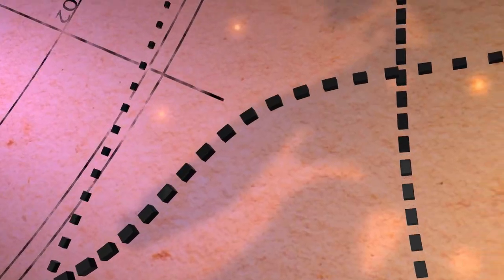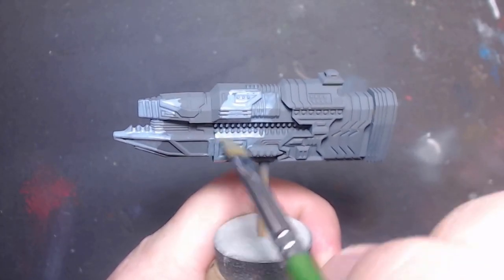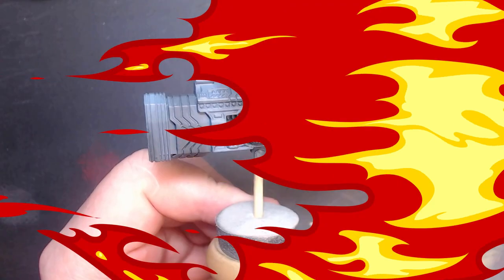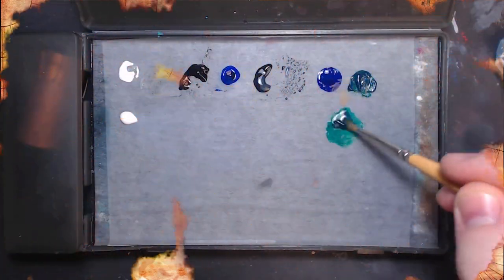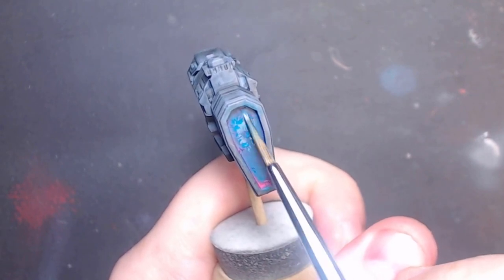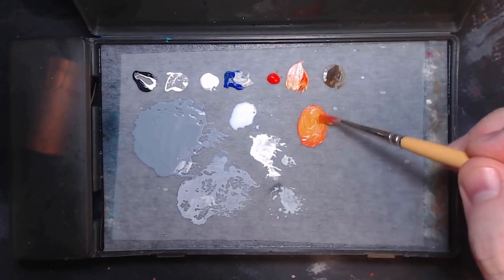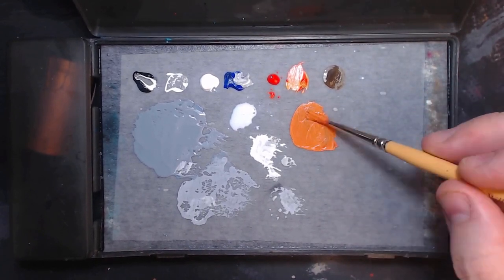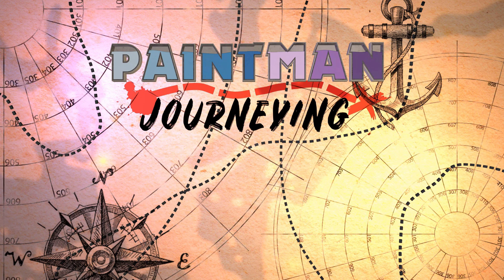Techniques for Glow effects on Space Ship models for a cinematic look.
Space ships and cruisers always appear in Media with lots of glowing lights and parts. But how do we get those kinds of effects onto a model with paint? That's what I explore in this video using a War Fleets FTL Empire Ship from One Page Rules. Starting with a quick base to the hull and then trying different techniques to go with each part being painted.

Base Hull / Wet Blending / Washing: 1:08
Engine / Layering: 3:17
Exhaust / Washing: 6:12
Lights and Nodes / Underpainting and Glazing: 8:16

Music and Effects licensed through humble bundle:
Mega music Collection / Andy Ray